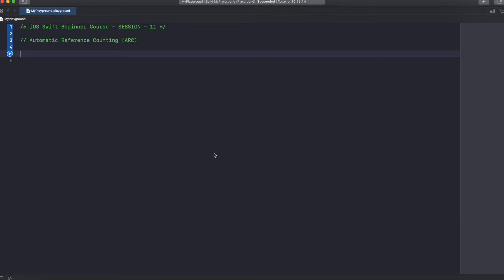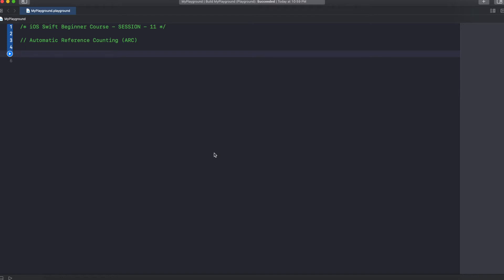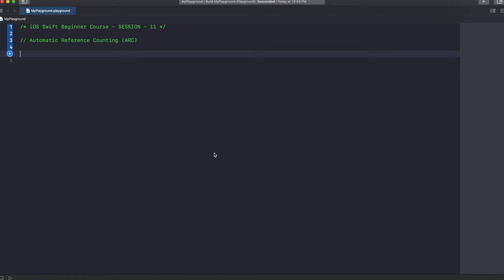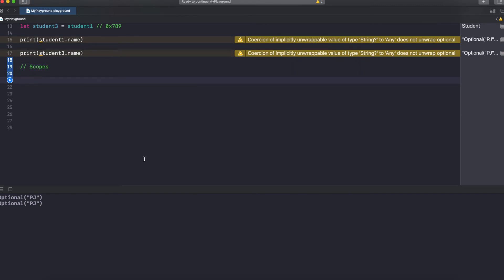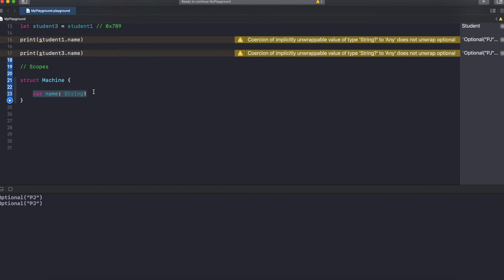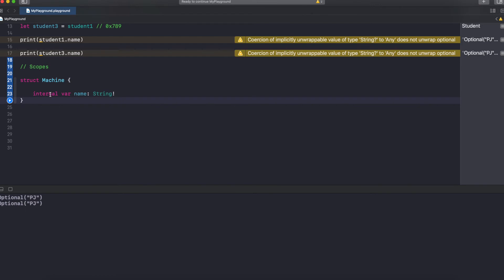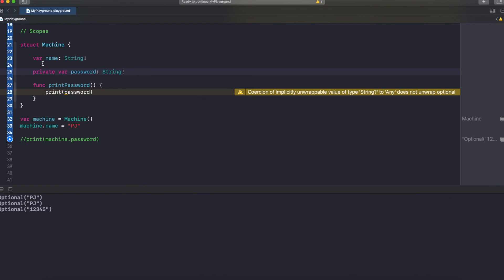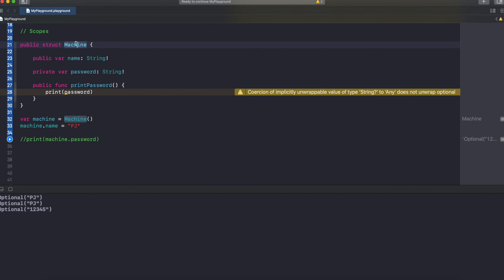iOS Swift Beginner Course - Automatic Reference Counting (ARC) & Access Control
Hey Friends, Here is the next video!

iOS Swift Beginner Course - Session #11
Topics Covered:
1. Automatic Reference Counting (ARC)
2. Access Control (Private, Public, Internal)